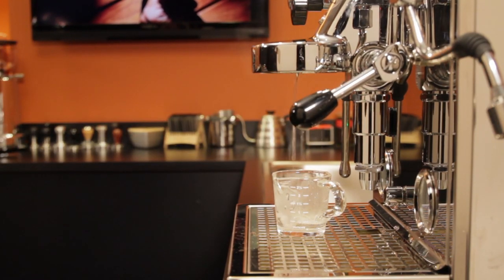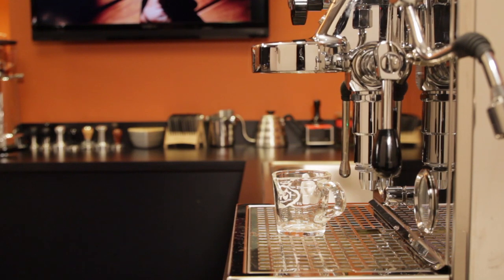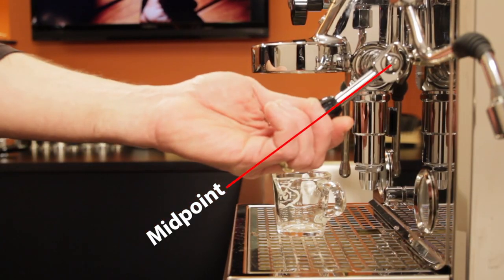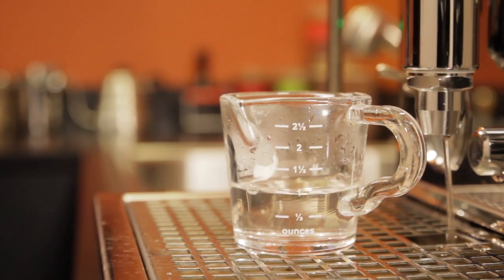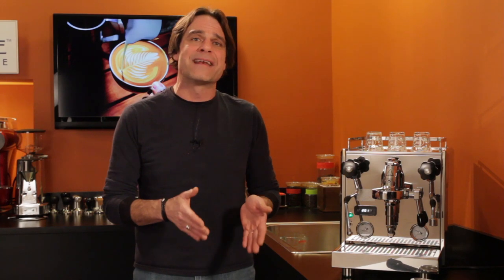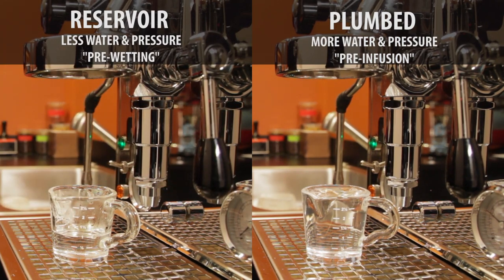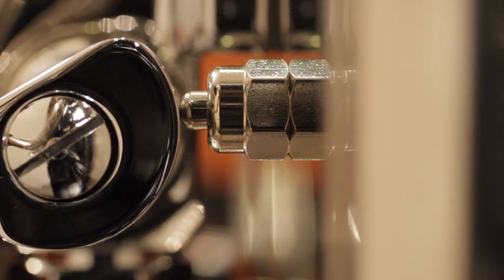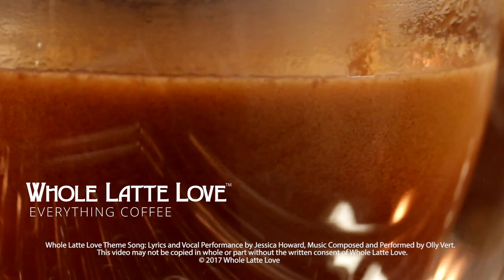How To: Pre-Infusion on E61 Brew Group Espresso Machines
Learn how to test and use pre-infusion on espresso machines equipped with the E61 brew group. Marc from WholeLatteLove.com shows you how to test pre-infusion, covers misconceptions and discusses potential differences when using reservoir fed machines versus machine fed by a plumbed in waterline.